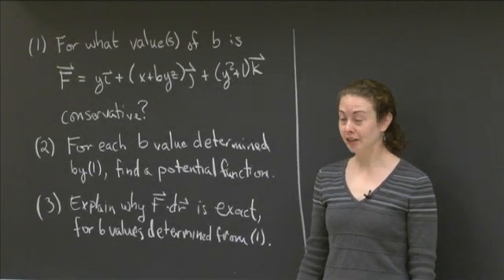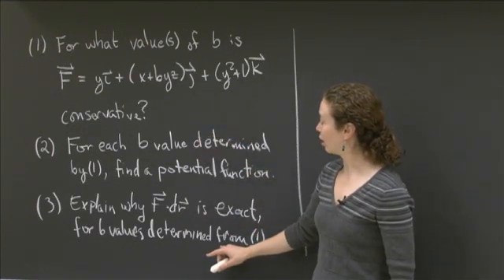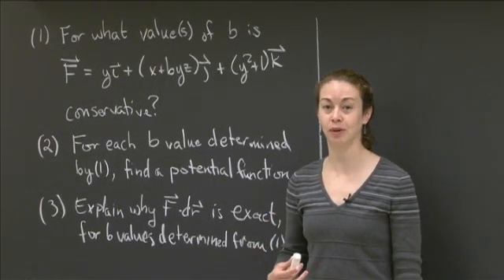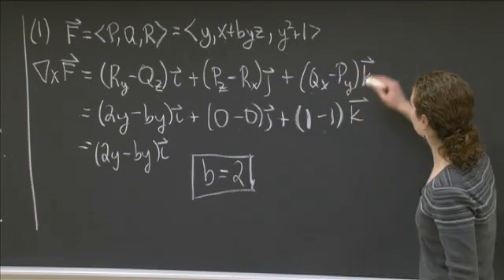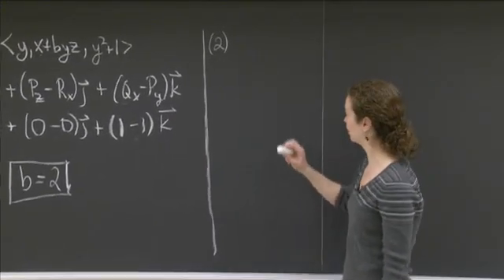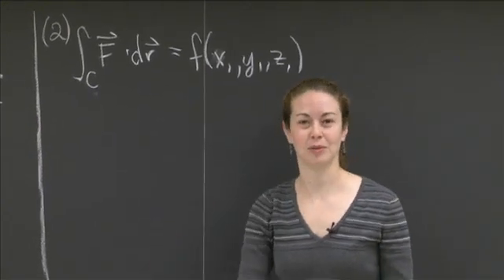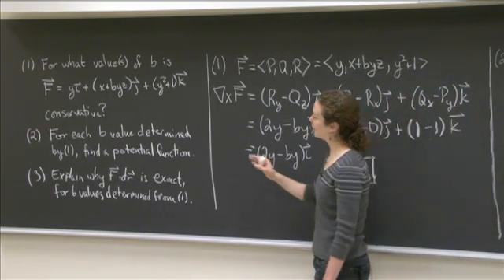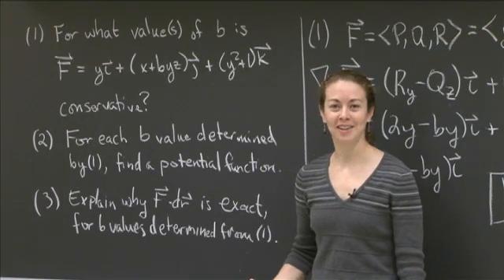Conservative fields and exact differentials | MIT 18.02SC Multivariable Calculus, Fall 2010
Conservative fields and exact differentials